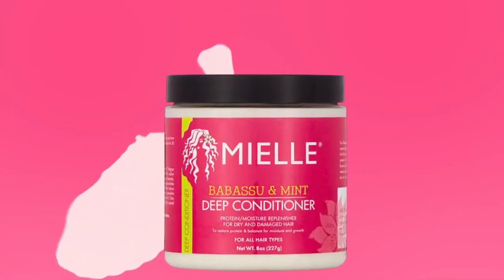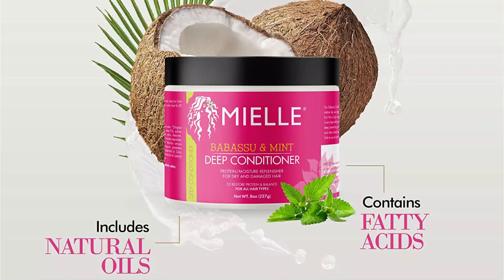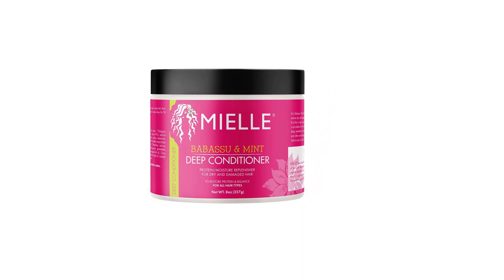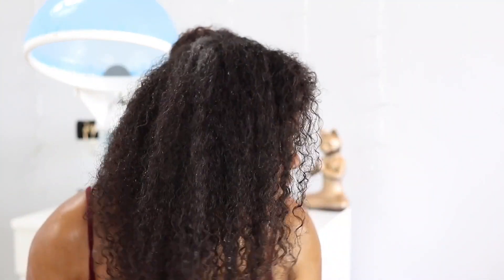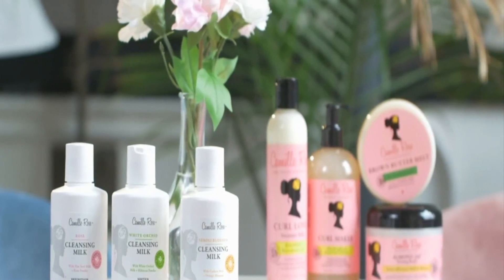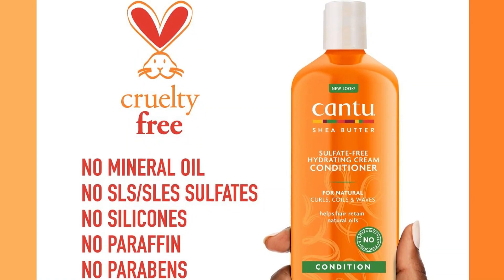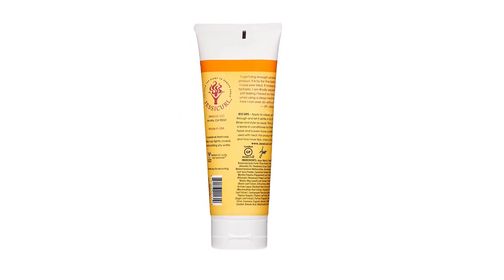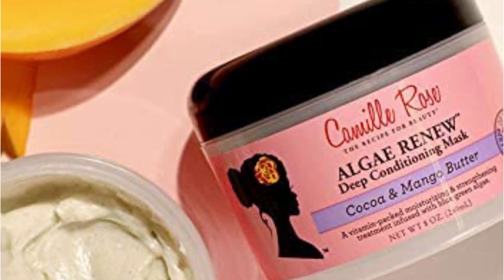Healthy Hair, Happy You: Top 5 Deep Conditioners for High Porosity Hair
Links to the Best Deep Conditioners  2023 we listed in this video:

1.Mielle Organics Babassu & Mint Deep Conditioner
2. EDEN BodyWorks Jojoba Monoi Deep Conditioner
3.Camille Rose Algae Renew Deep Conditioner
4.Cantu Hydrating Cream Conditioner
5.Jessicurl Deep Conditioning Treatment

In this video, we’ll be comparing the Best Deep Conditioners  that are designed for different kinds of users. We will take into consideration performance, features, and price; so you can decide which is best for you.  All the products on our list were selected based on their own inherent strengths and features.
We’ll break down which Best Deep Conditioners  is best for you, and what you can expect to get in return for your money.  We’ll help you decide if one of the models on our list seems like a great purchase.